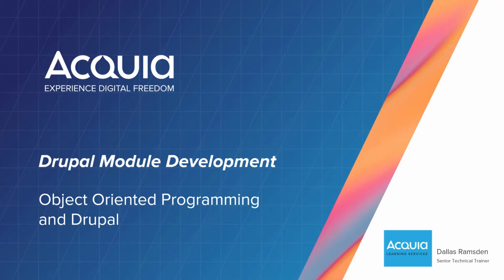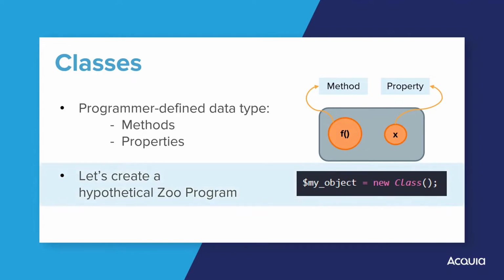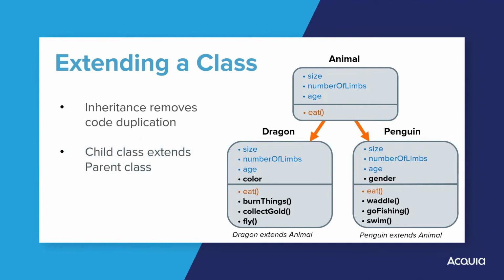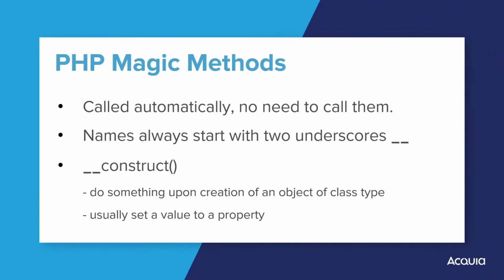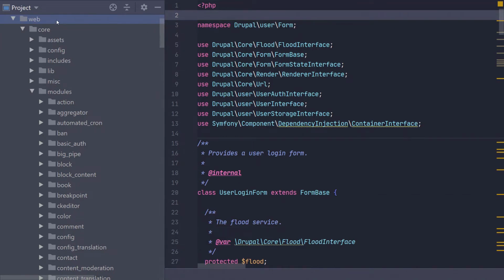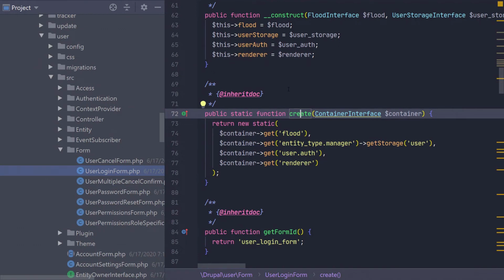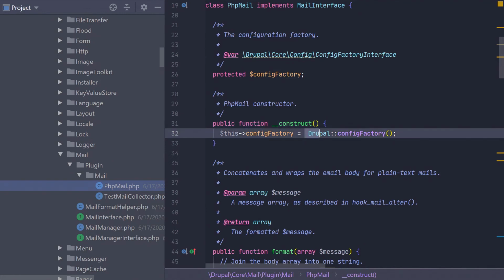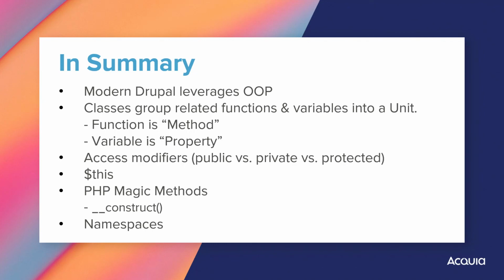5 - Unit 1: Object Oriented Programming and Drupal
Object oriented programming, or OOP, combines a group of related variables and functions into a unit. We call this unit an object. We refer to these variables as properties, and functions as methods.